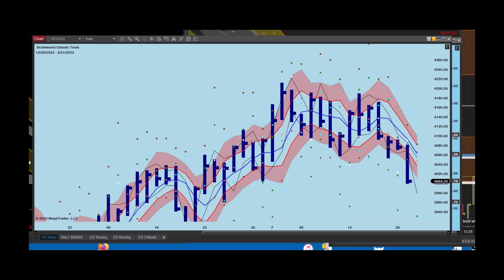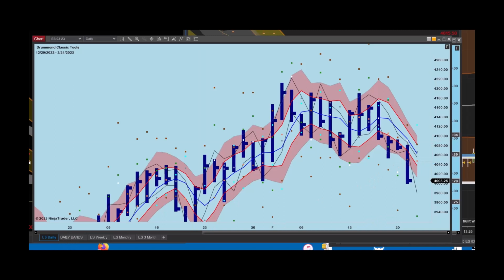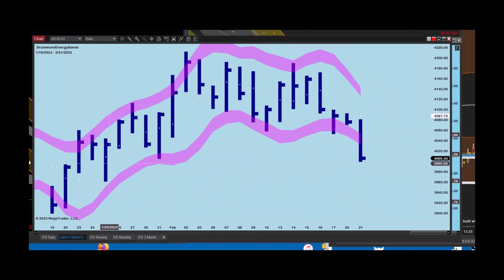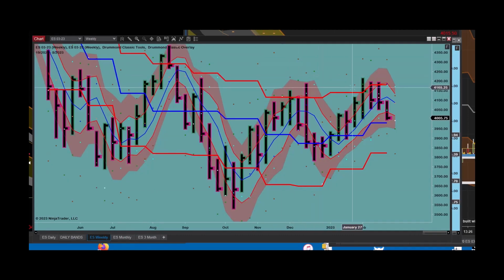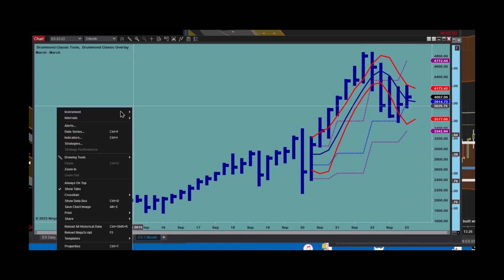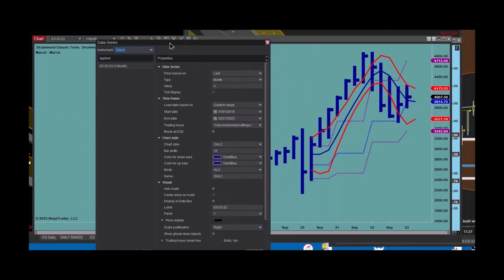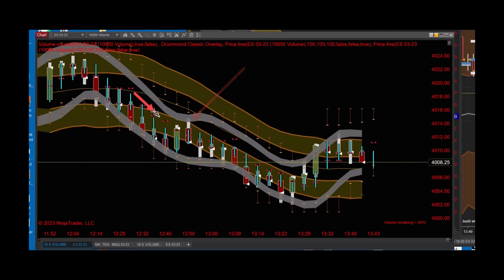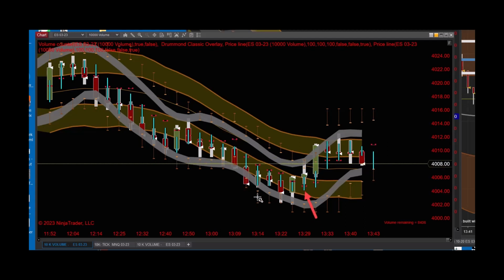SP 500 e-mini using the Drummond Geometry indicators on the Ninja Trader platform.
Ted takes a detailed look at the e-mini's movement today and how to use the Ninja Trader platform and Drummond Geometry software to guide your trades.